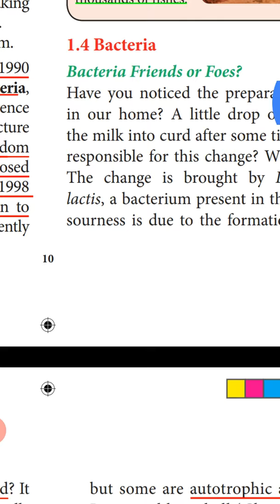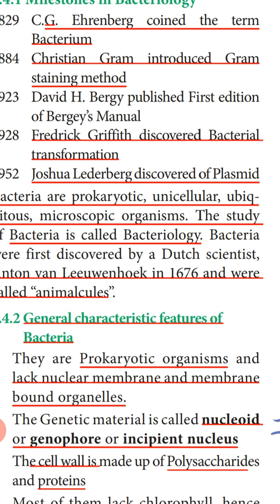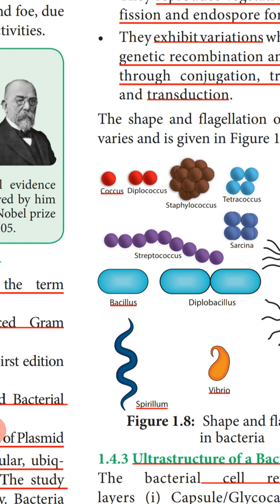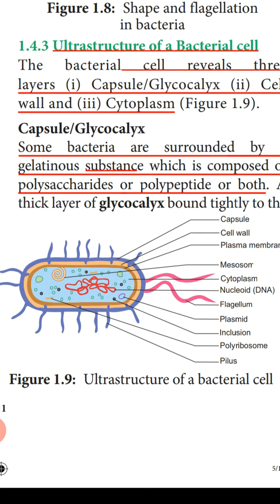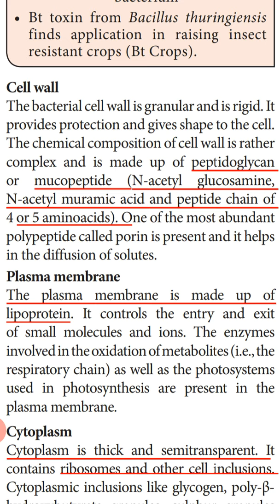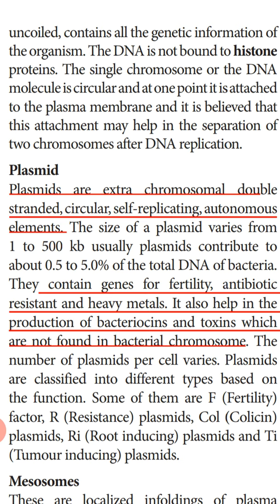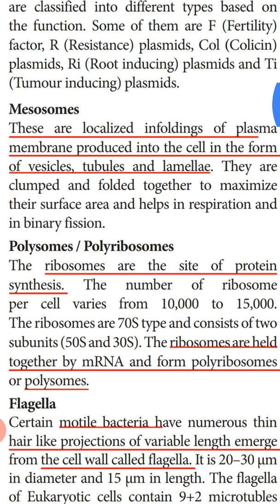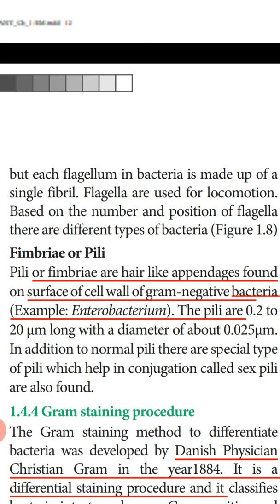Bacteria part 1